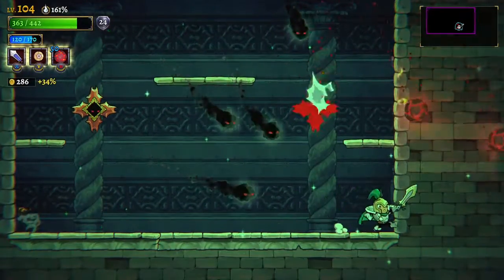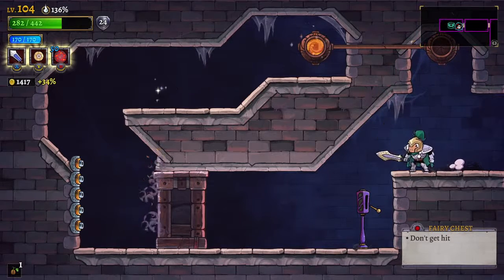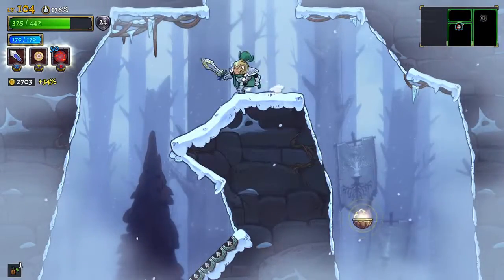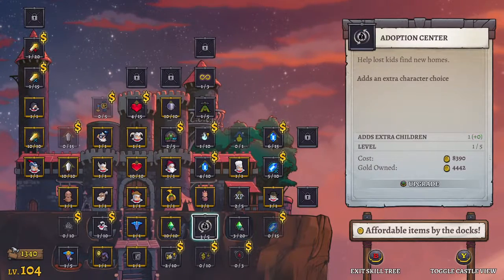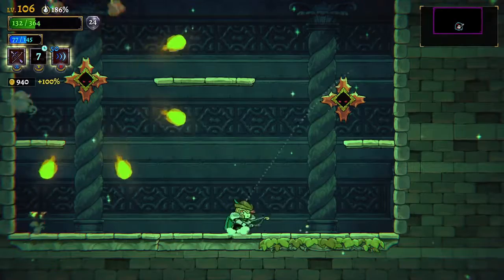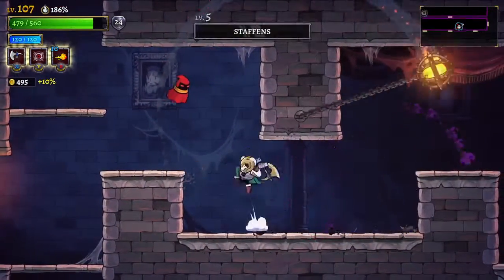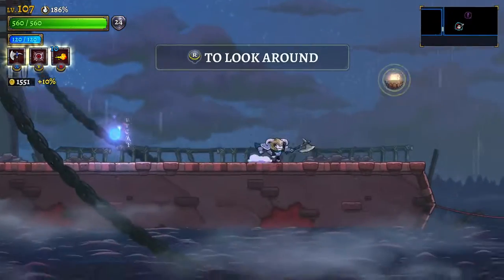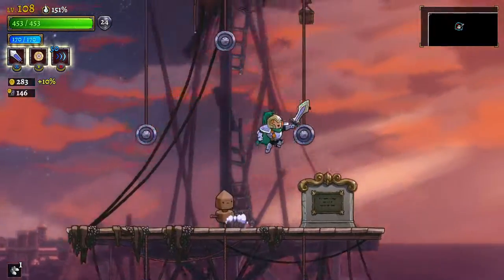I'm Still Warming Up To The Archer In Rogue Legacy 2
I'm just not completely sold yet on the archer class, especially when there are so many others that seem stronger.  The regular old Knight, the Valkyrie and the Duelist are probably my favorites.  The Gunslinger is really neat, but the reload time is a killer in a packed room.

I love the new biomes from the latest update--the snowy one is pretty tough.  Enjoy more Rogue Legacy 2!